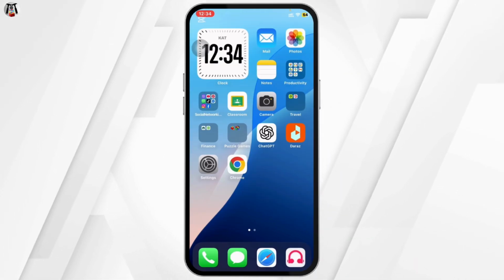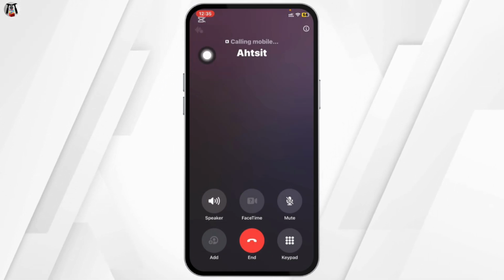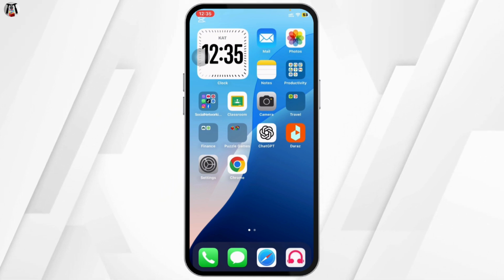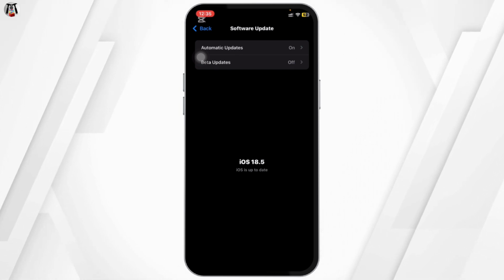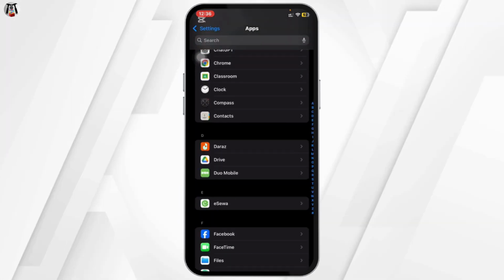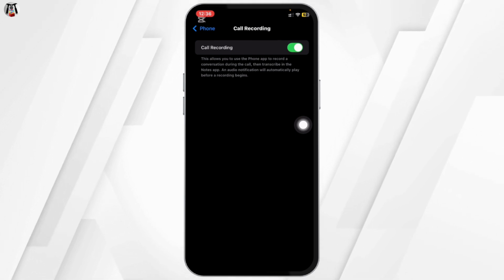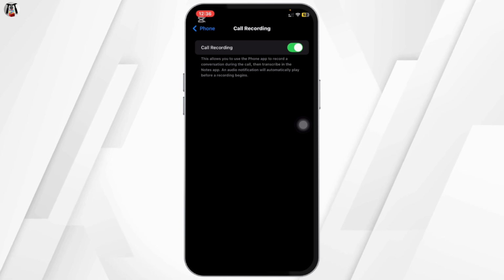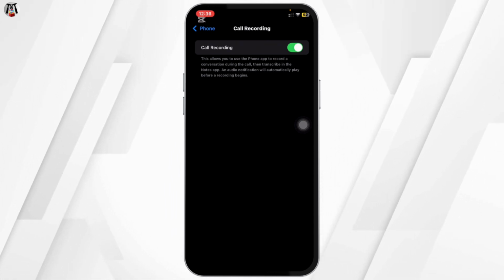How To Fix Call Recording Not Working On iPhone (2025 Guide)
0:05 – Open your call recording app and ensure microphone and call access permissions are enabled
0:10 – If recording still fails, check iOS settings, update your app, or try using external recording methods like voicemail tricks or third-party services

Note: iOS limits native call recording due to privacy laws—workarounds may be needed